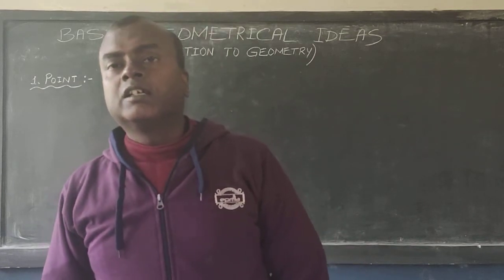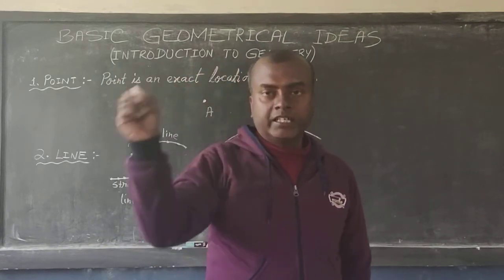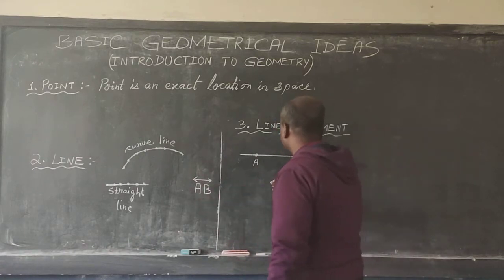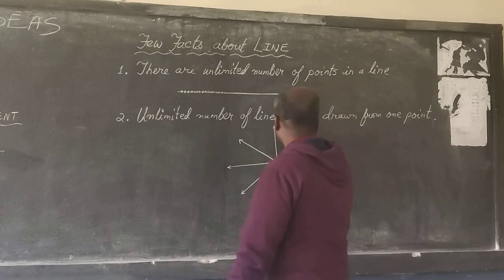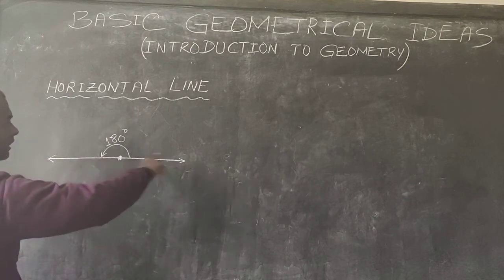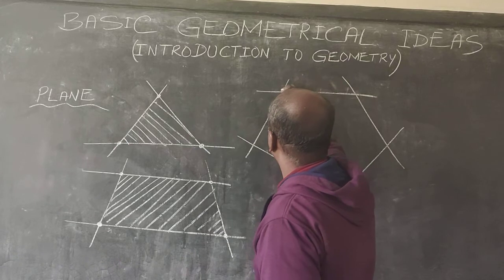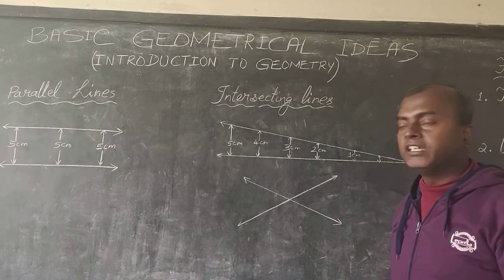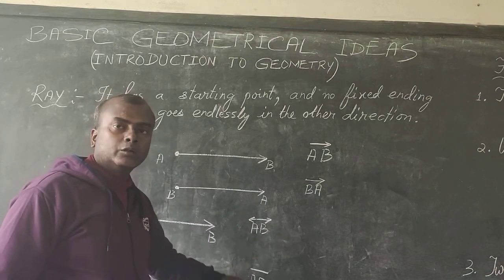BASIC GEOMETRICAL IDEAS